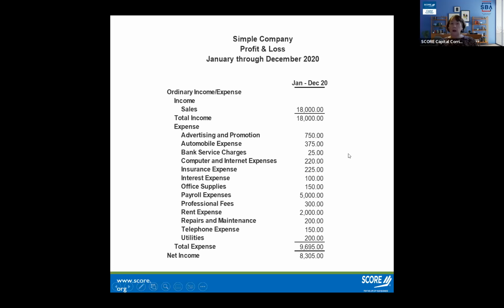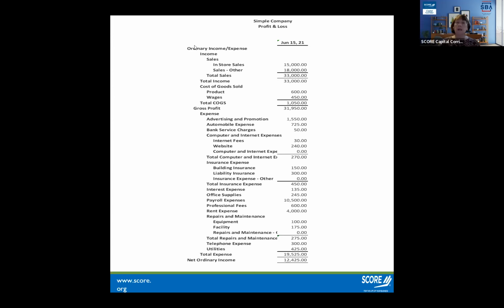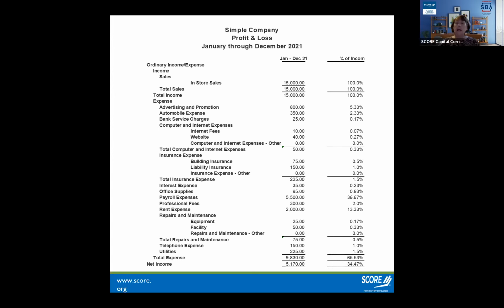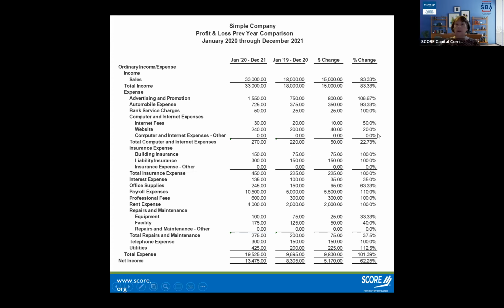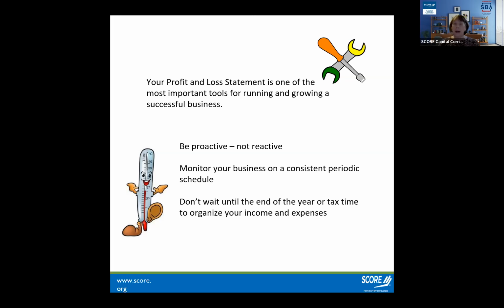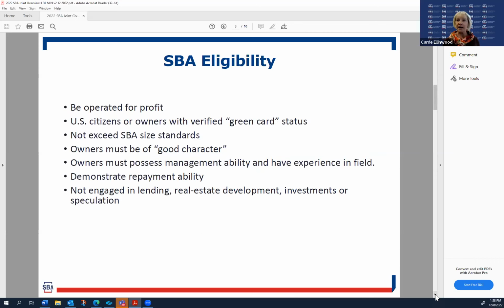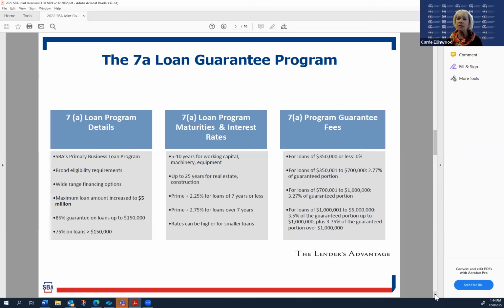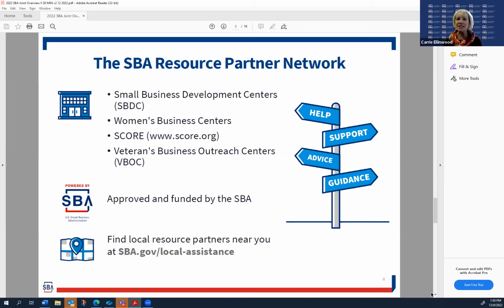Financial Record Keeping & SBA Resources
SCORE will discuss the secret ingredient to successfully managing your small business. SBA will share information on federal small business programs and services available during the COVID-19 crisis. The presentation will cover the Paycheck Protection Program Forgiveness, Economic Injury Disaster Loan, standard SBA loan programs, federal contracting programs, small business webinar trainings, and one-on-one business counseling at no cost.

What you will learn:
Why it's important to keep track of your business income and expenses.
Why you should keep your financial records up to date.
How to organize your financial records so they provide essential information for making smart decisions for your small business.

A representative from the SBA’s Sacramento District Office economic development team will deliver the presentation. Created in 1953, the U.S. Small Business Administration (SBA) is the only cabinet-level federal agency fully dedicated to small businesses and provides counseling, capital, and contracting expertise as the nation’s only go-to resource and voice for small businesses.

Annette Russ is a retired CPA from Chico, CA and joined SCORE as a mentor in 2020.  Annette owned and operated her own accounting firm, where she specialized in mentoring small business clients, accounting for a wide variety of businesses and doing tax preparation. In addition, Annette taught business planning classes through the local chapter of the Small Business Development Center and accounting classes at Butte Community College.